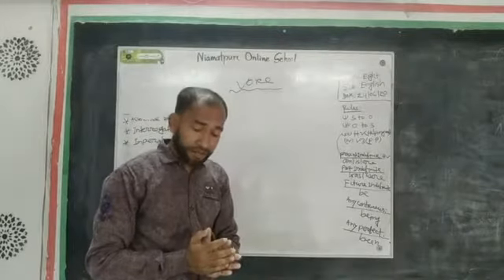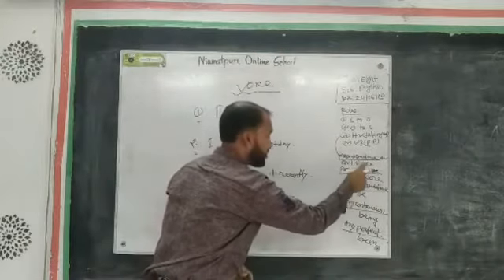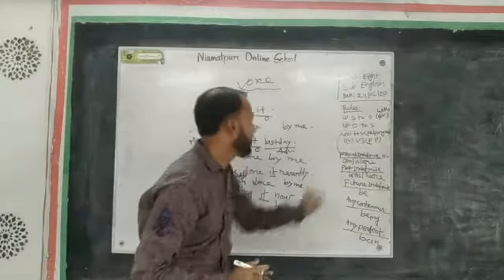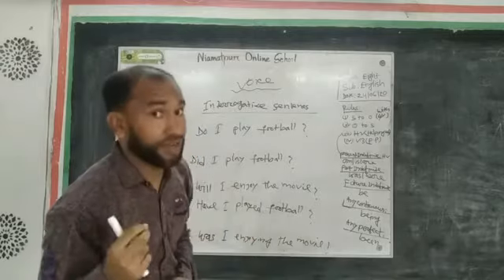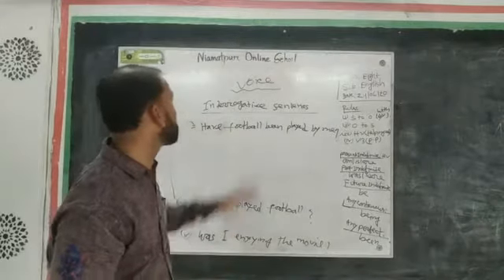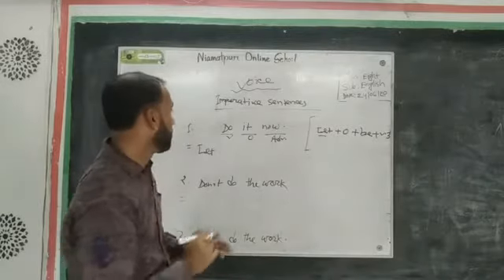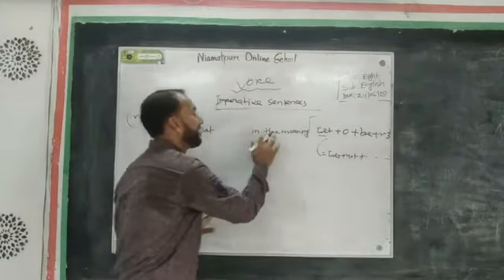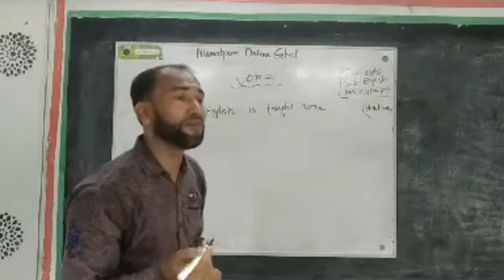ইংরেজি ৮ম,মোঃসাদেকুল ইসলাম ,বীরজোয়ান উচ্চ বিদ্যালয়, Niamatpur Online School